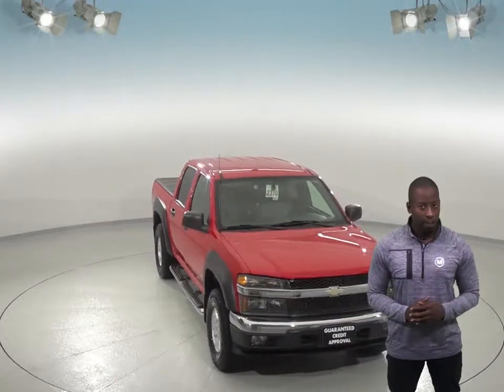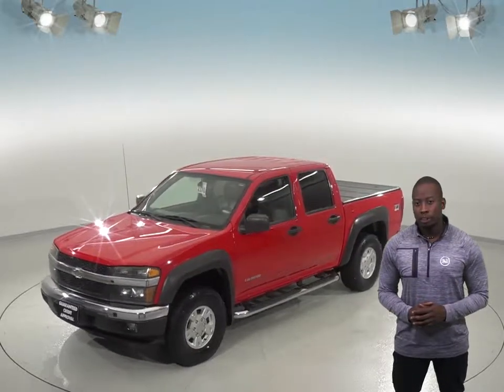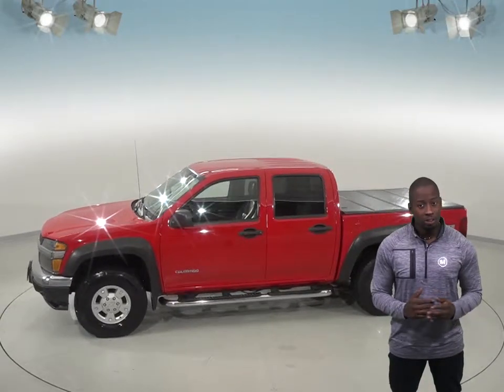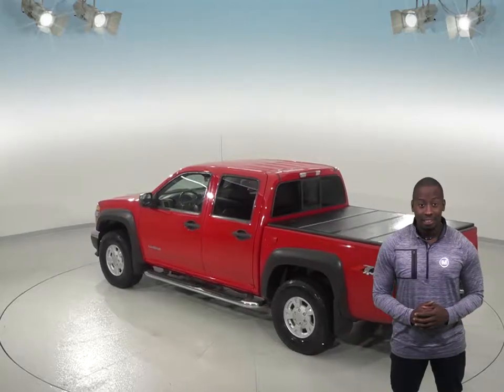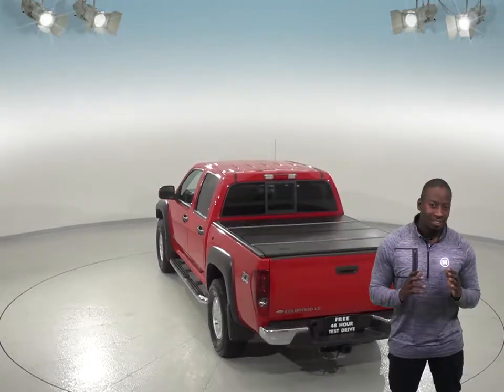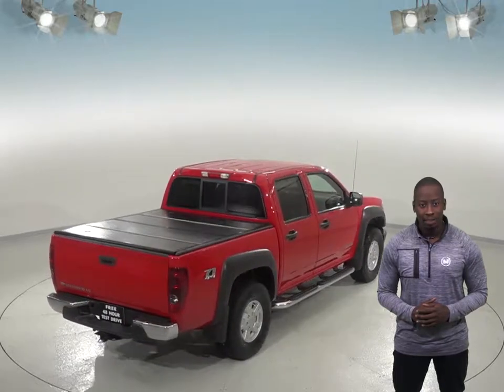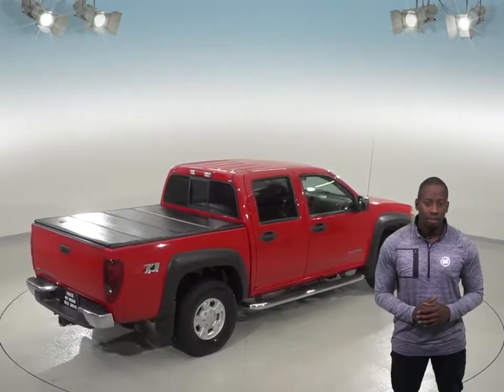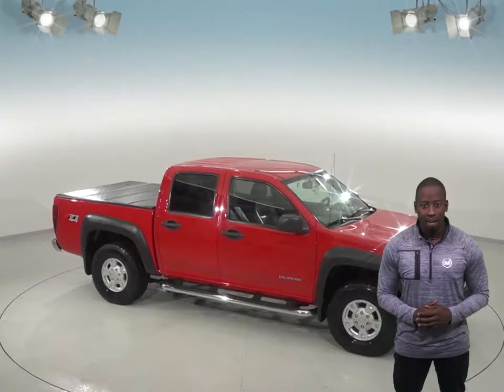A97548GT - Used, 2005, Chevrolet Colorado, LS, 4WD, Red, Crew Cab, Test Drive, Review, For Sale -